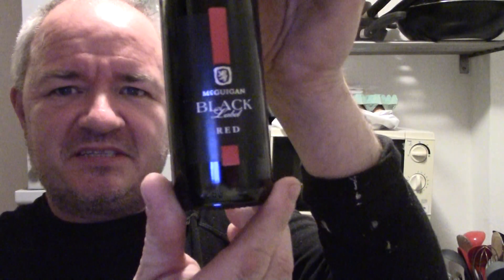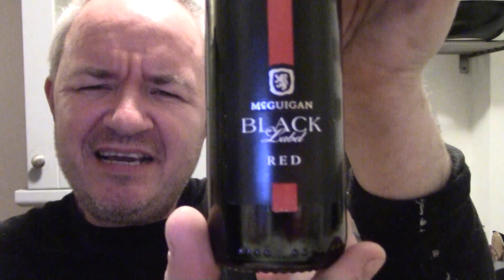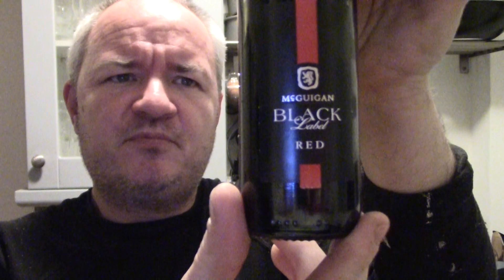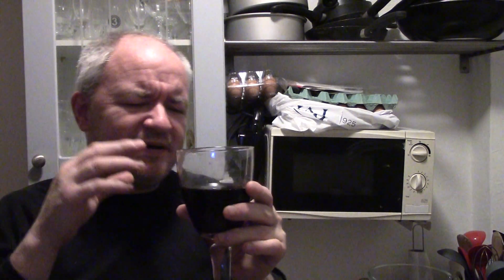Wine - Review #977 McGuigan Black Label Red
Heres an Australian Wine from one of the best vineyards in Australia, this is a very pleasant tasting red wine.